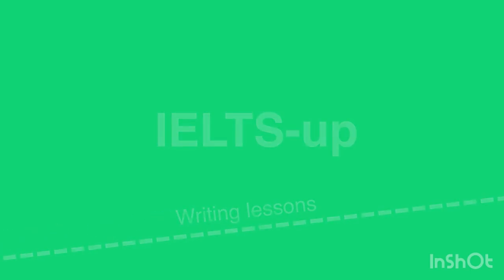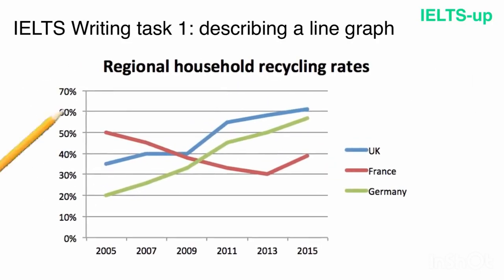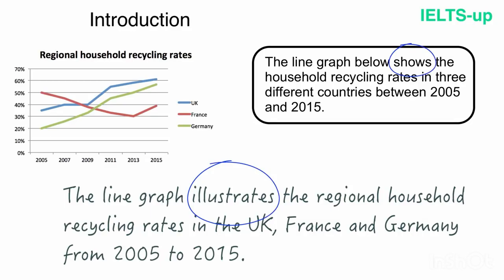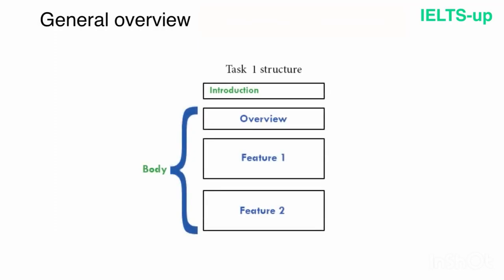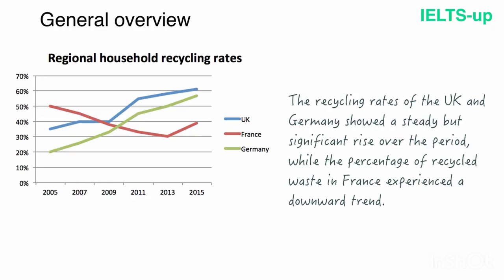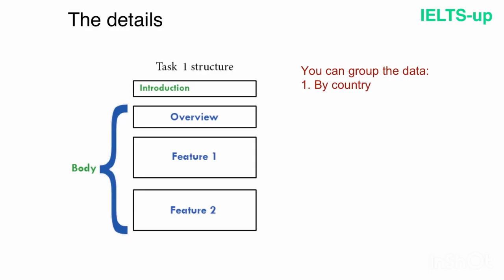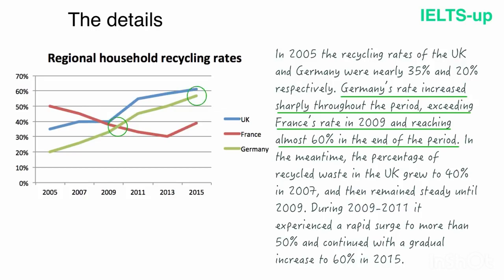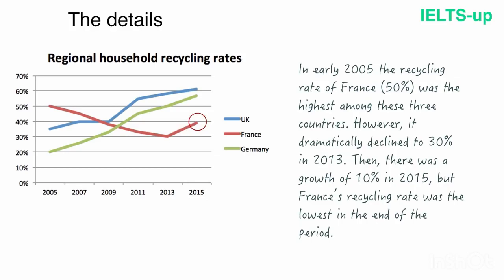IELTS Writing task 1 : line graph